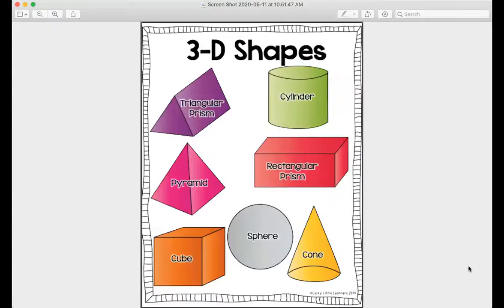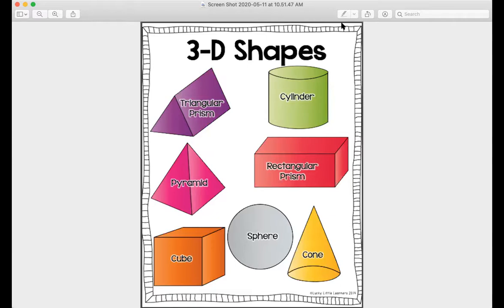3 D Shapes